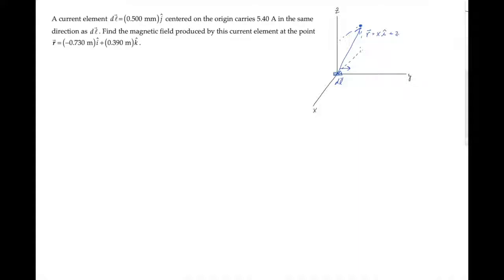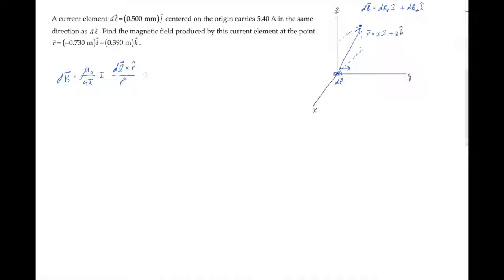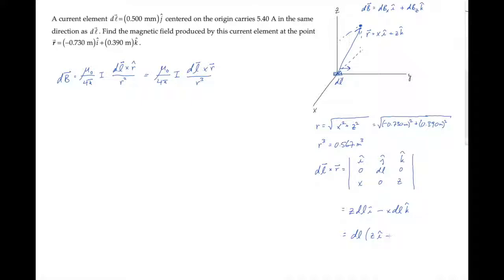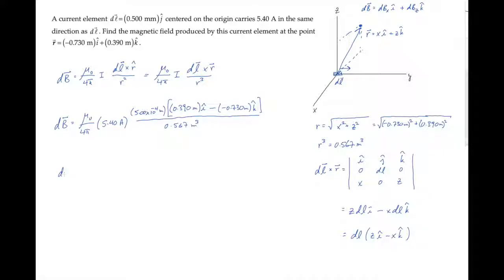E&M: Magnetic Fields from Currents. Level 1, Example 1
A current element (an equation) centered on the origin carries 5.40 A in the same direction as (an equation) . Find the magnetic field produced by this current element at the point (an equation) .